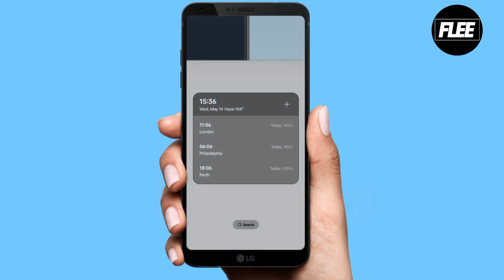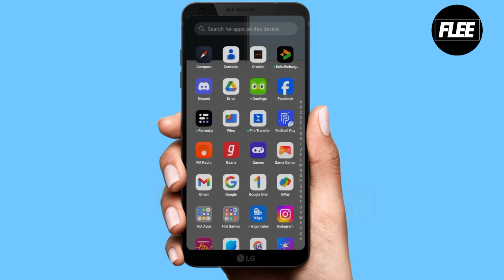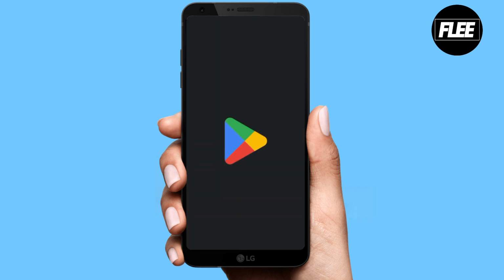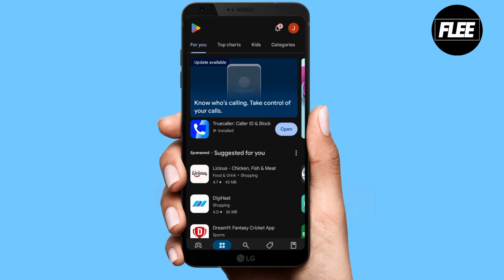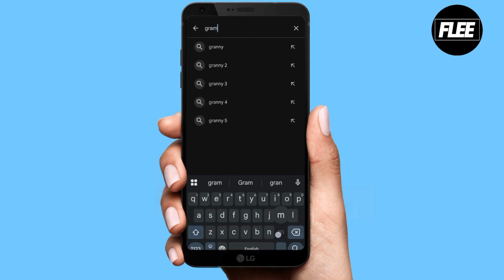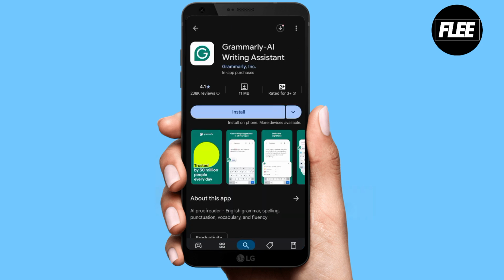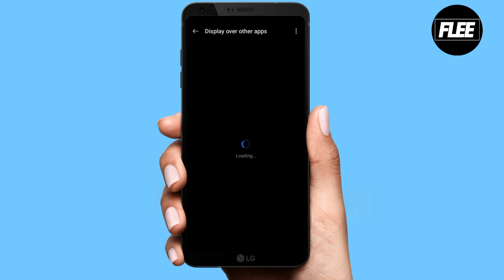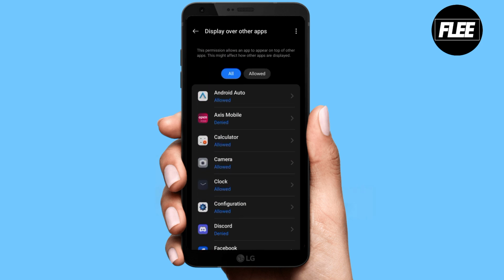NEW! How to Use Grammarly Keyboard App on Your Phone (2025) ✍️ | Improve Writing & Grammar Instantly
Want to write perfectly on your phone? In this 2025 tutorial, I’ll show you how to use the Grammarly Keyboard app on your phone—a powerful tool to catch grammar mistakes, improve spelling, and enhance your writing anywhere you type. Whether you’re texting, emailing, or posting on social media, Grammarly makes your writing clear and error-free.

✅ What You’ll Learn in This Grammarly Keyboard Tutorial:
📲 How to install and enable Grammarly Keyboard on iPhone & Android
✍️ Using Grammarly to check grammar, spelling, and punctuation
🔄 Switching between Grammarly and your default keyboard
💡 Tips for customizing Grammarly’s settings and tone detection
📈 Understanding real-time writing suggestions
🔒 How Grammarly protects your privacy and data
📤 Using Grammarly for professional and casual writing

⏳ Timestamps & Video Chapters:
0:00 Intro – Why Use Grammarly Keyboard in 2025
0:25 Installing Grammarly Keyboard on Your Phone
0:50 Enabling Grammarly in Keyboard Settings
1:20 Typing with Grammarly & Reviewing Suggestions
1:50 Customizing Grammarly Preferences
2:15 Privacy & Security Features

🔥 Why Watch This Grammarly Keyboard Tutorial?
✅ Write confidently with real-time grammar corrections
✅ Improve emails, texts, and social posts effortlessly
✅ Perfect for students, professionals, and casual users
✅ Stay updated with Grammarly’s latest app features

✅ Anyone wanting better grammar on mobile
✅ Students and writers on the go
✅ Professionals needing polished communication
✅ Social media users aiming for clear posts

📢 Follow me for more productivity app tips, writing hacks, and mobile tech guides!